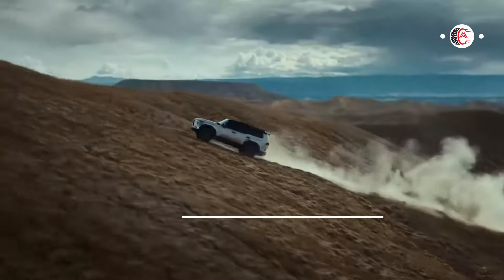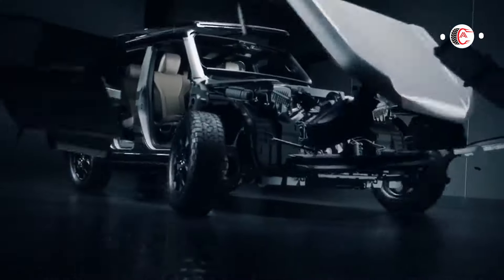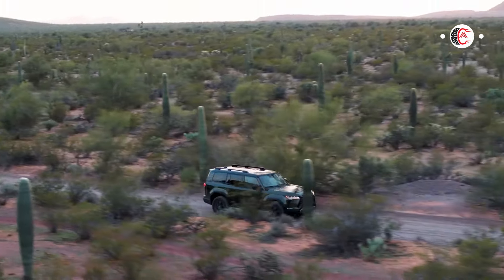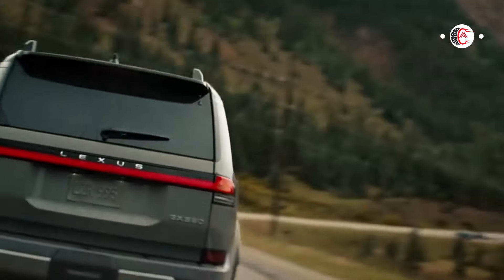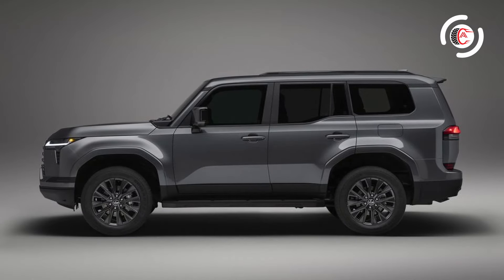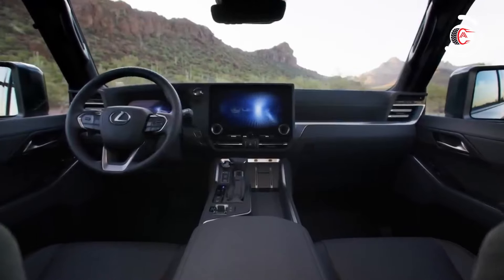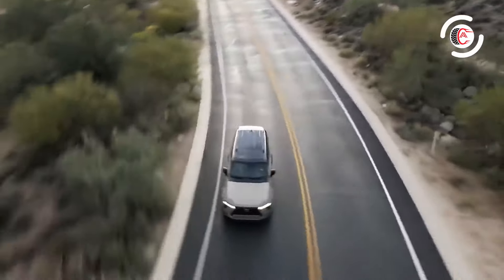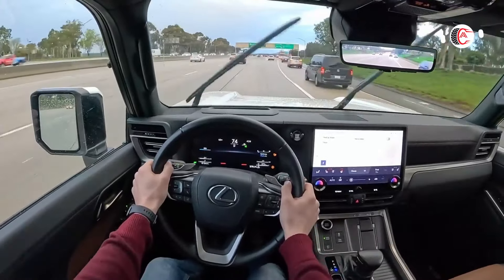LEXUS GX 550:The Ultimate Family Adventure Vehicle!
Welcome to the ultimate family adventure with the Lexus GX 2024! Join us on a journey where luxury meets rugged exploration as we showcase the unparalleled capabilities of this remarkable SUV.

From its spacious interior designed to accommodate your loved ones comfortably to its advanced safety features ensuring peace of mind on every adventure, the Lexus GX 2024 redefines the concept of family travel.

Buckle up and get ready to embark on unforgettable memories with the Lexus GX 2024 as your trusted companion. Whether it's a weekend getaway or an off-road expedition, this vehicle is ready to elevate your family adventures to new heights.

Experience the perfect blend of comfort, versatility, and excitement with the Lexus GX 2024: The Ultimate Family Adventure Vehicle!

Get ready to be blown away by the ultimate luxury SUV experience with the Lexus GX 2024 and its powerful variant, the 2024 Lexus GX 550! In this comprehensive review, we delve deep into every aspect of these extraordinary vehicles, from their stunning exteriors to their luxurious interiors.

Join us as we explore the impressive engine performance of the 2024 Lexus GX 550, highlighting its capabilities and efficiency.

With a focus on comfort, style, and innovation, we uncover what sets the Lexus GX 2024 and the 2024 Lexus GX 550 apart from the competition.

From detailed interior tours to insightful engine breakdowns, this review has it all. Discover why the Lexus GX 2024 series is the epitome of automotive excellence and luxury.
Don't miss out on this in-depth analysis of the 2024 Lexus GX 550 and the Lexus GX 2024 – it's a journey you won't want to miss!